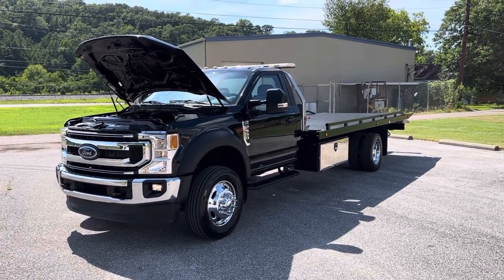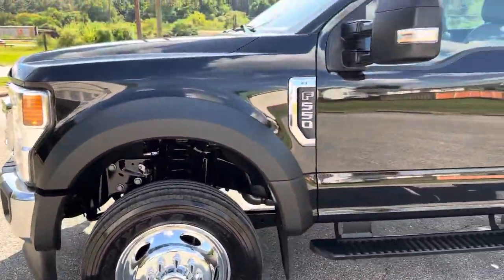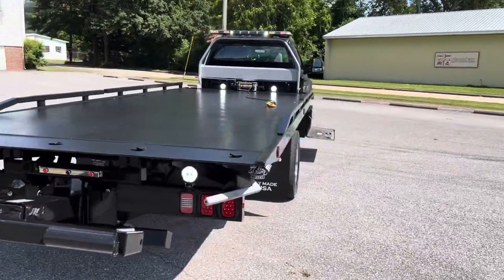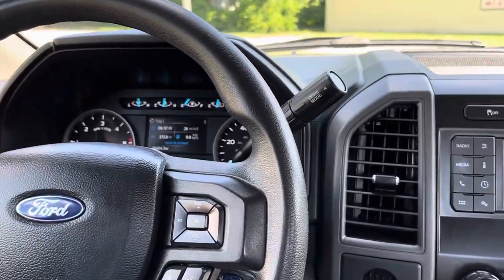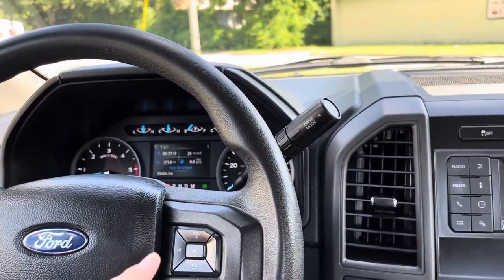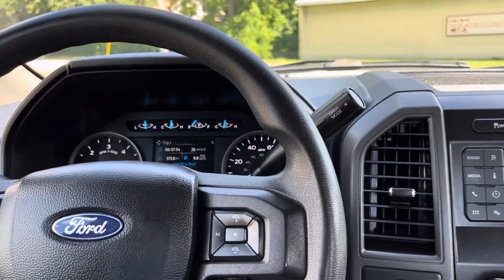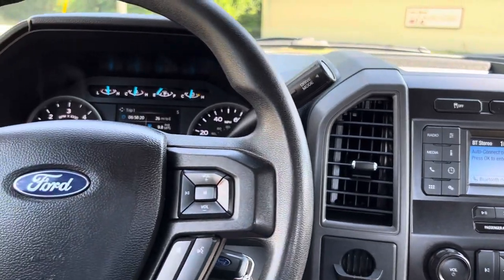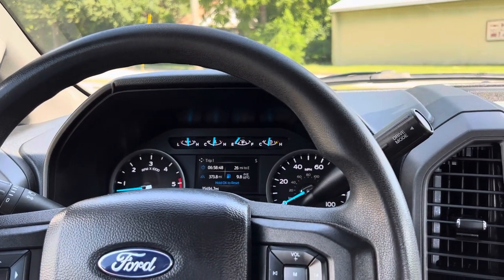SOLD : 2020 FORD F550 ROLLBACK TOW TRUCK CAR HAULER 7.3 GAS FOR SALE